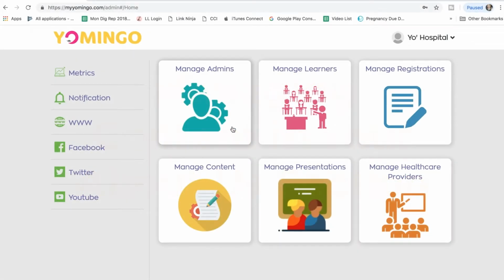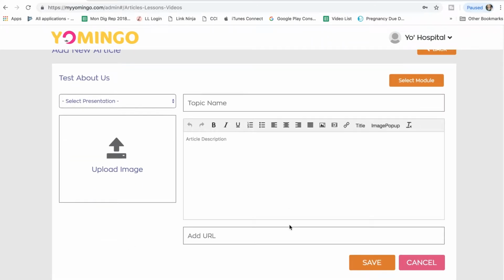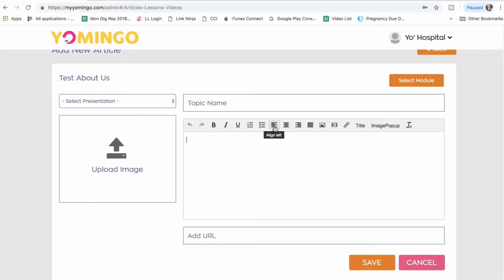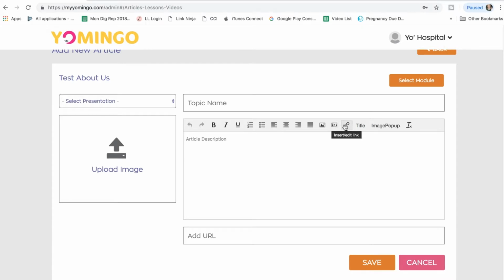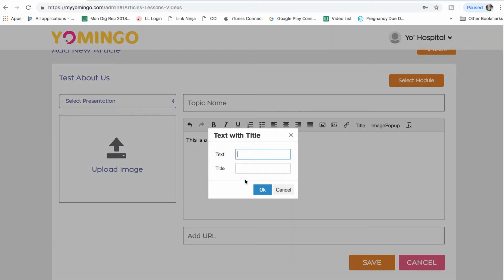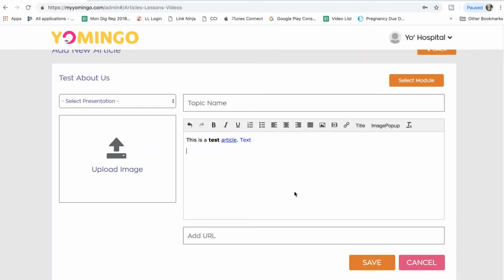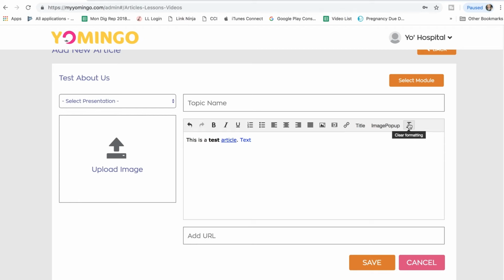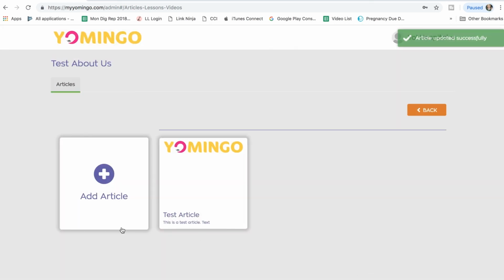How to Edit and Manage Content